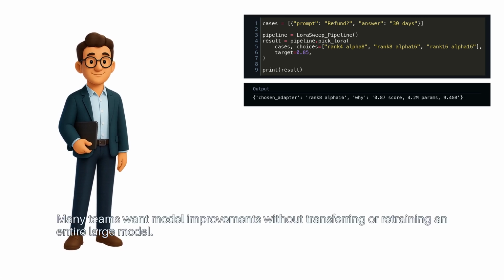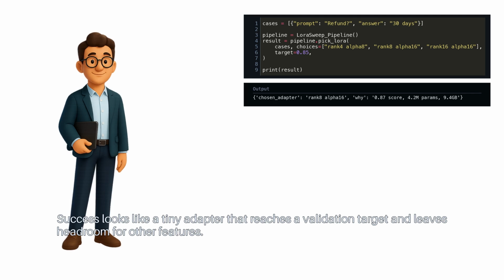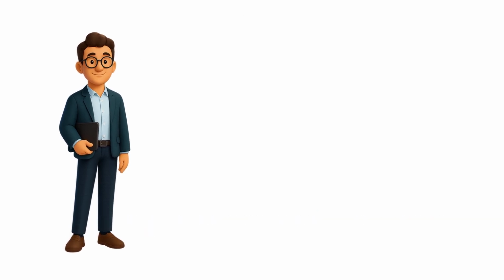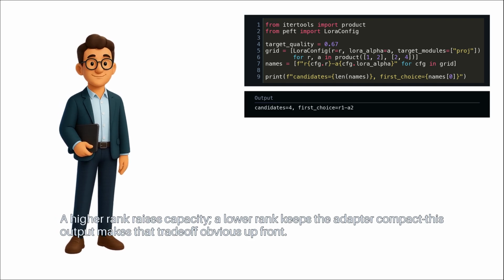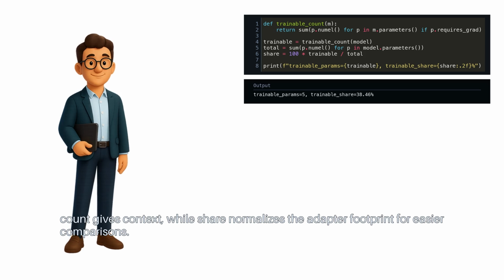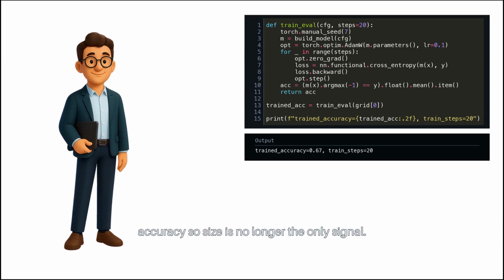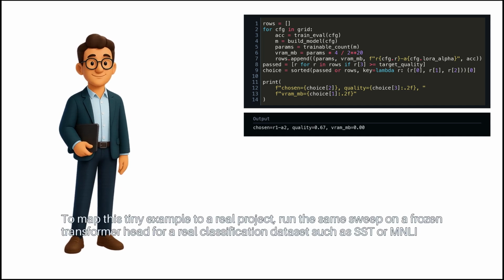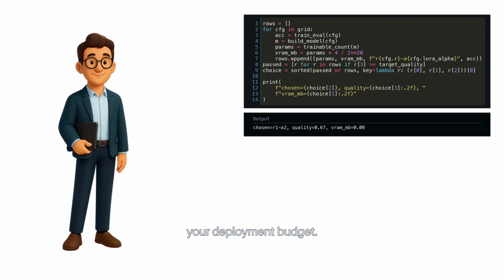Choose LoRA Rank and Alpha in Python: Balance Quality and VRAM with PEFT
LoRA rank is not a magic number — sweep rank and alpha with PEFT to pick the smallest adapter that meets your validation target.
Follow a compact, reproducible grid (LoraConfig) with PEFT, PyTorch and AdamW to trade off validation accuracy, adapter size, and VRAM for efficient LLM tuning.